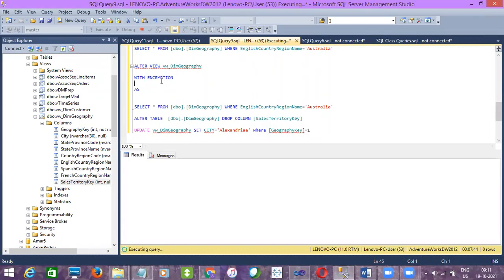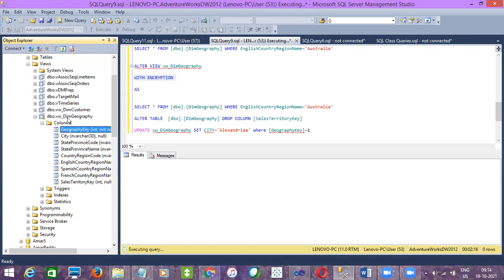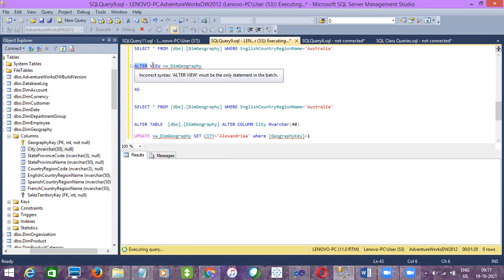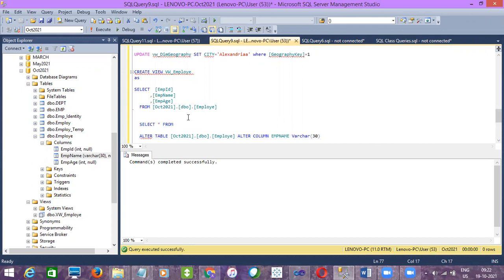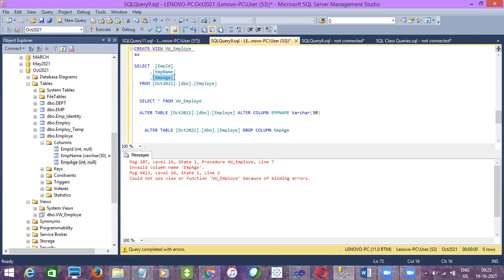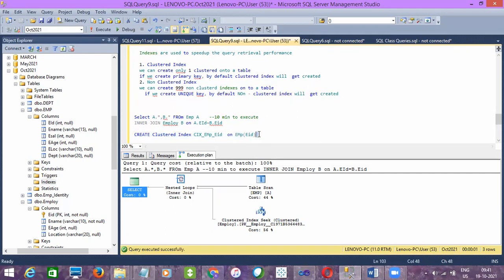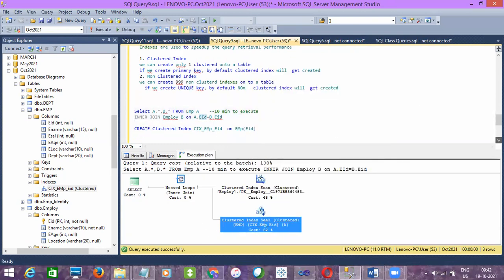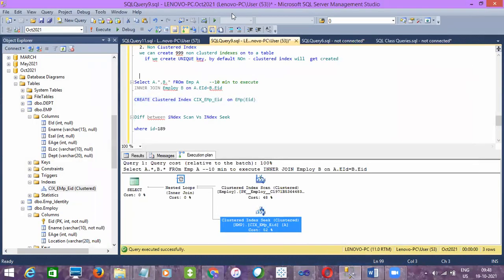SQL for beginners | SQL Day 10 part 2